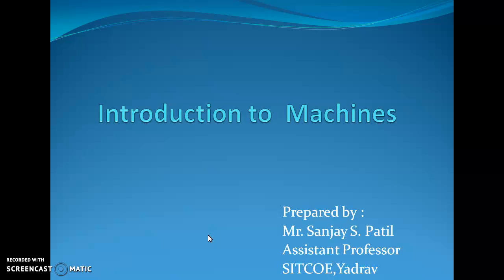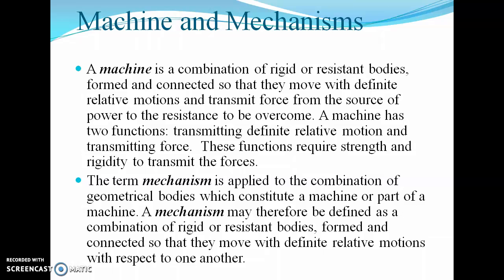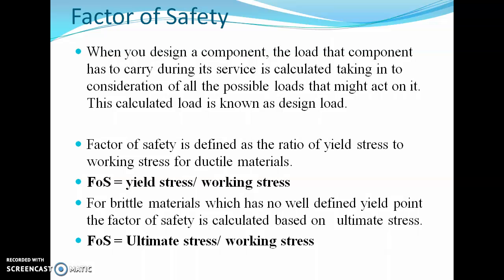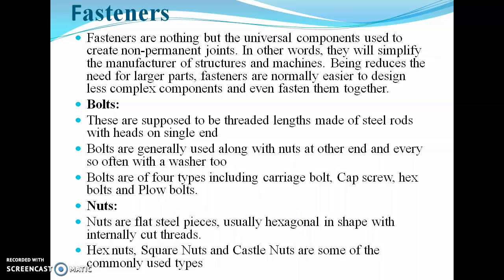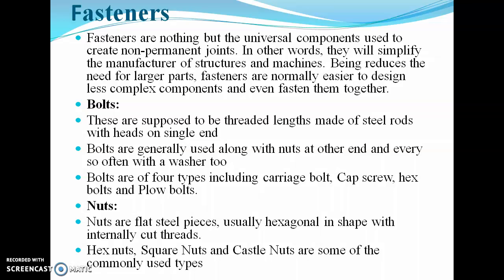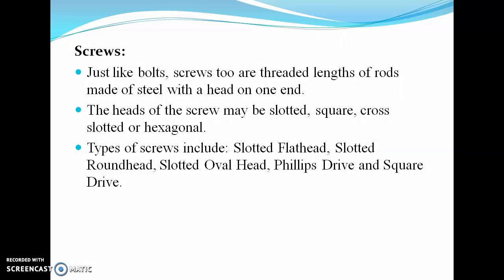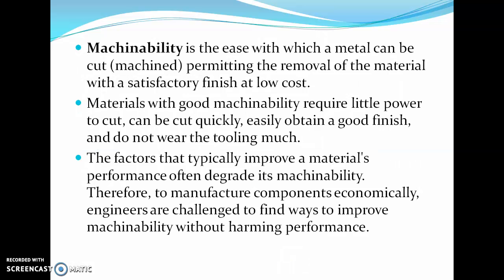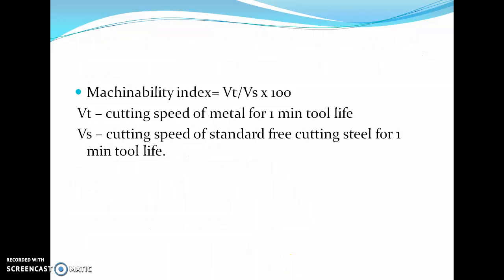Introduction to Machines by Mr.Sanjay s patil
Machine and Mechanisms
Factor of Safety
Engineering Materials
Introduction to Fasteners
Introduction to Machinability